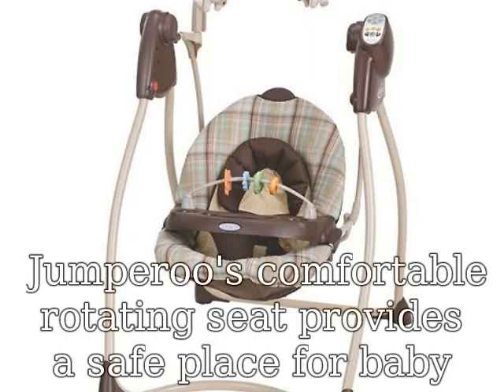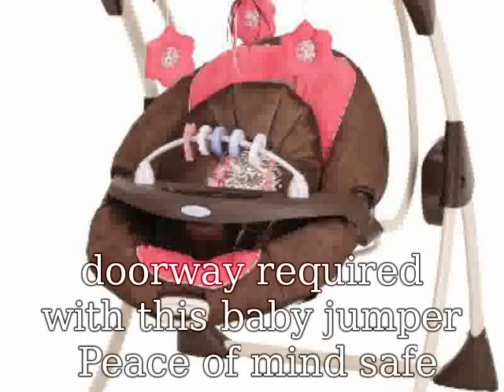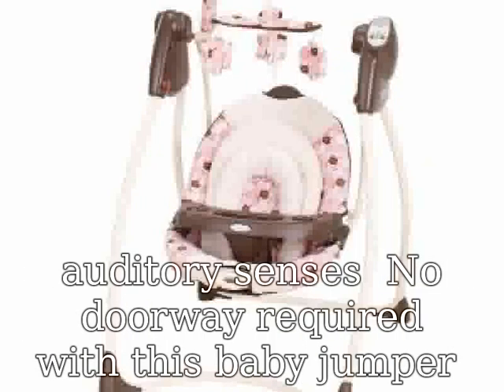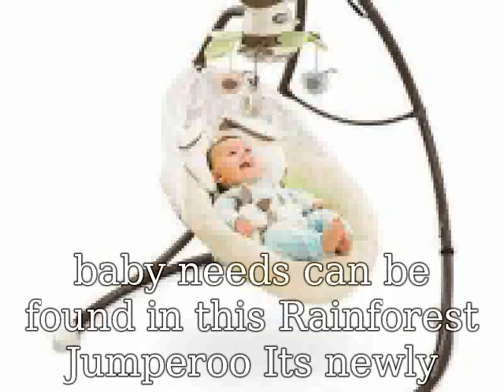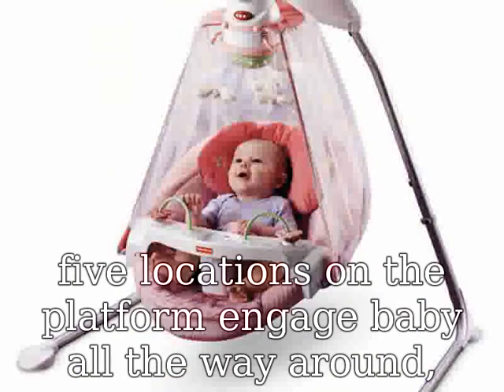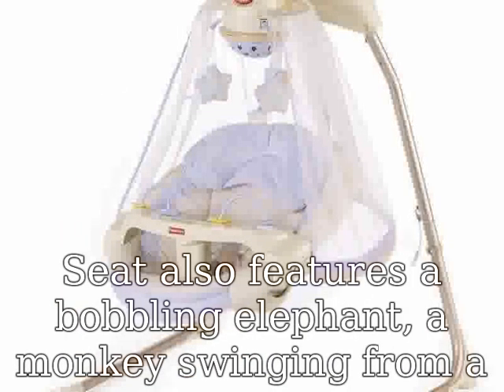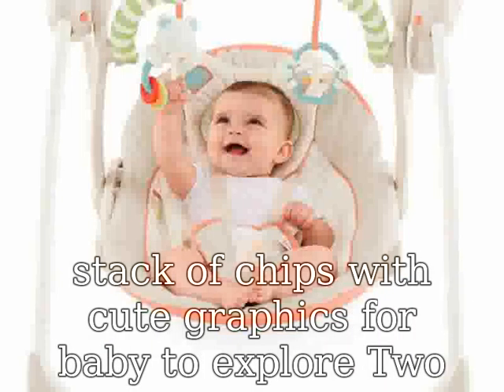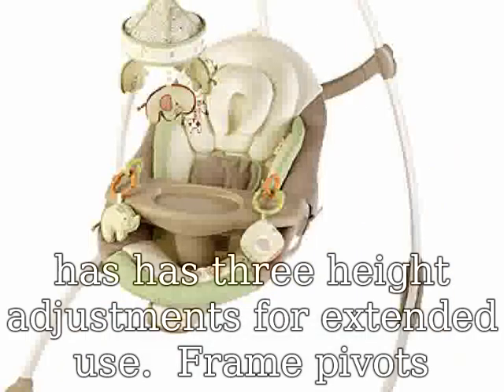Cheap Baby Swings For Sale